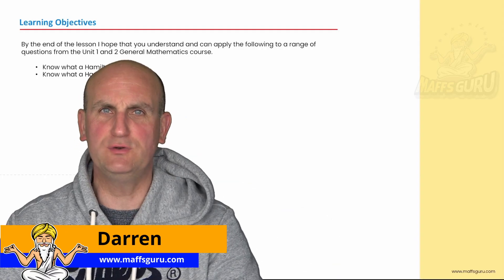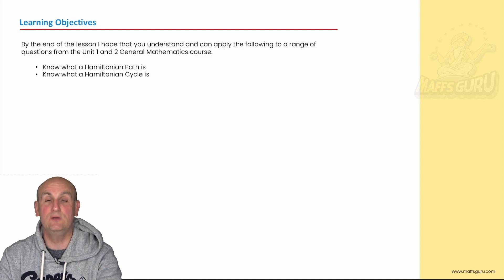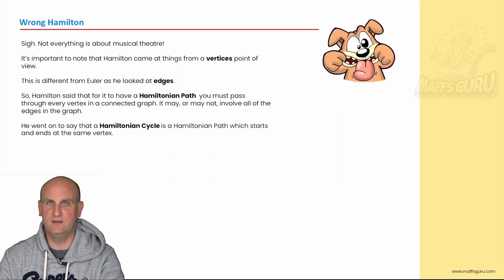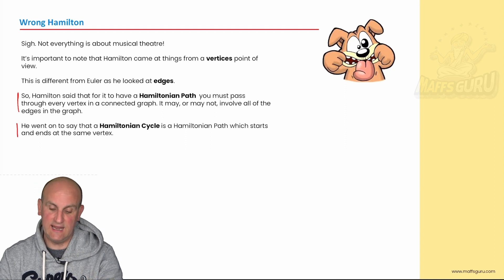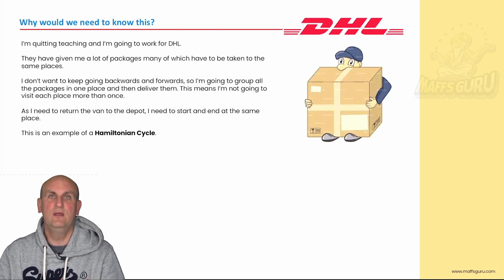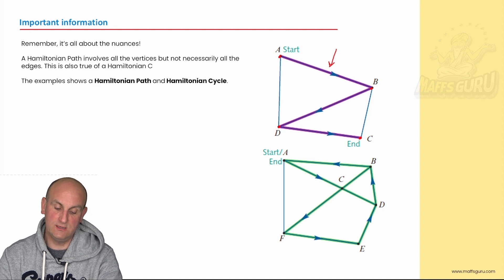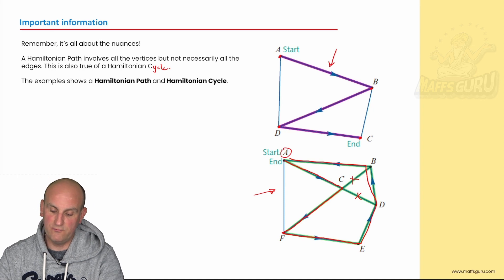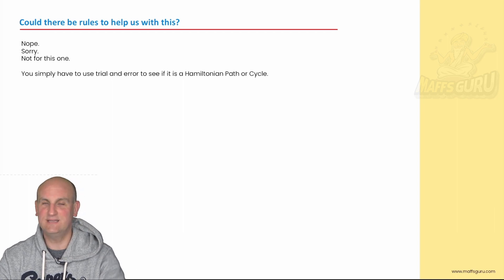Hamiltonian Paths and Cycles | Year 11 General Maths | MaffsGuru.com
This is the next video in the Graphs and Networks section of the Year 11 General Maths course. Looking at what Hamiltonian Paths and Cycles are, I show some examples of what they are and how you can identify them. I use humour to make the lesson easy and engaging.

00:00 Introduction
00:07 Welcome
01:01 Learning objectives
01:22 Recap of past learning
01:59 Wrong Hamilton!
03:17 Why do I need to know all this stuff?
04:41 Important information
06:24 Could there be rules to help with this?
06:52 Final remarks